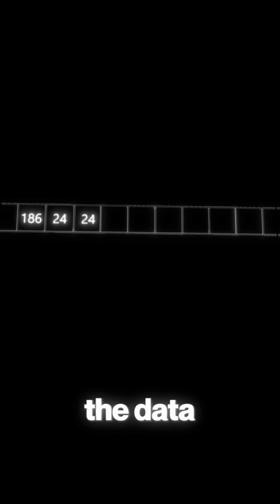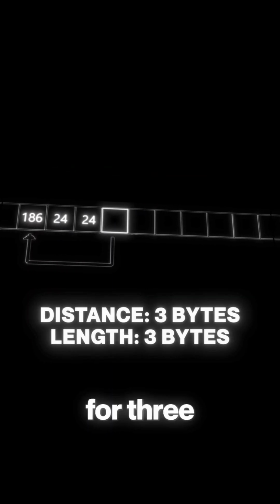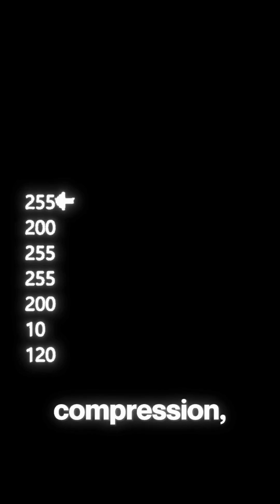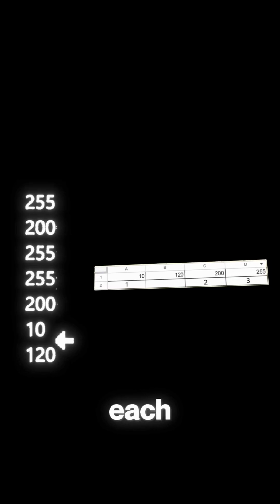PNG compression in 1 minute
I had to learn how to manually parse PNG file because of my recent project.
It was a struggle so I decided to share it with the world!
Learn more in the full video!